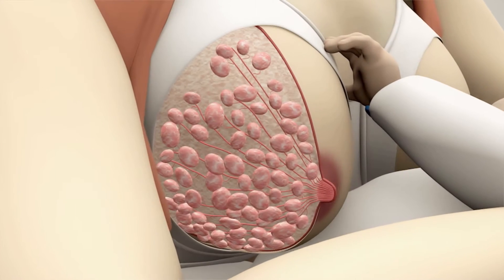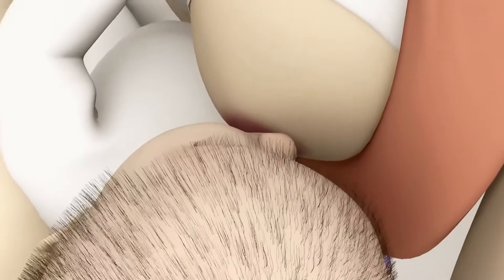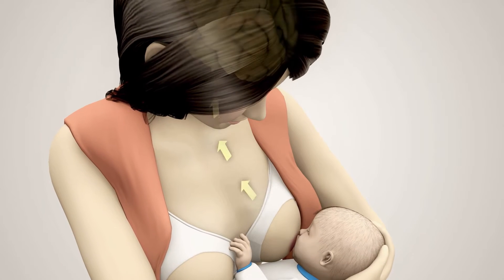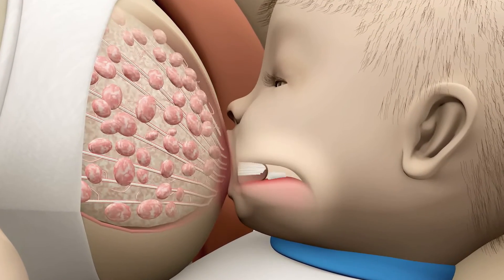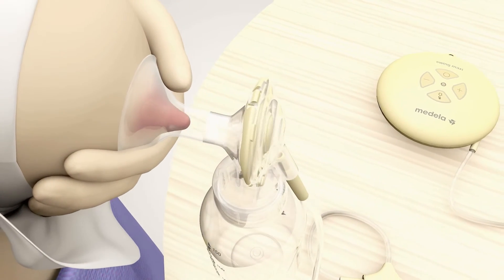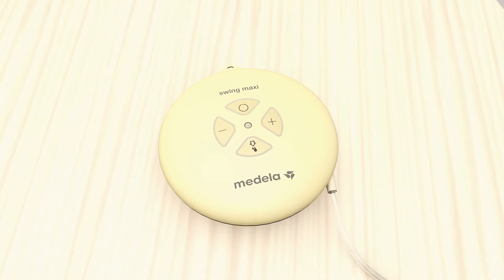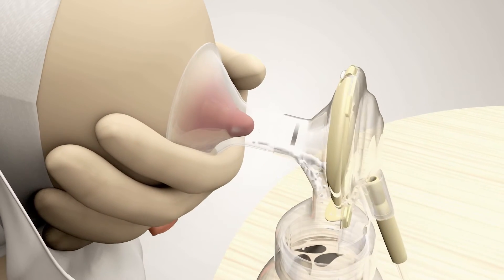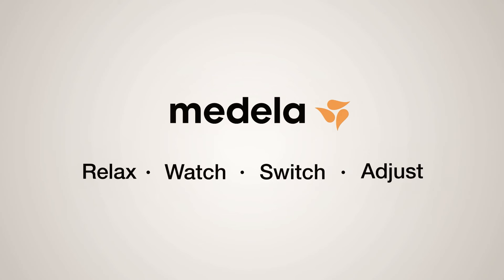Medela 2 phase expression